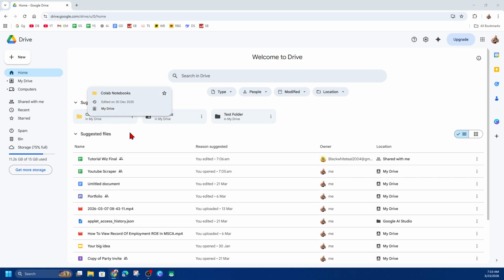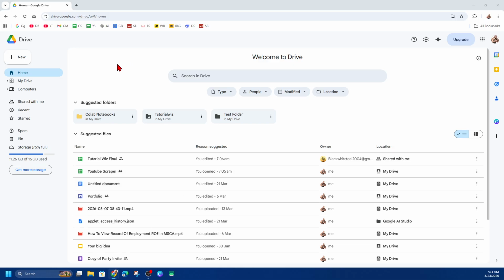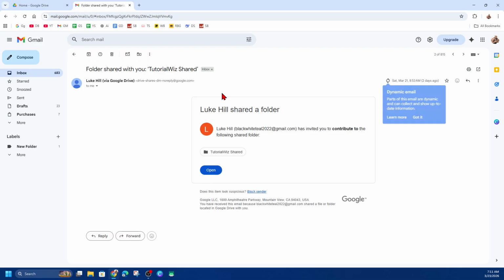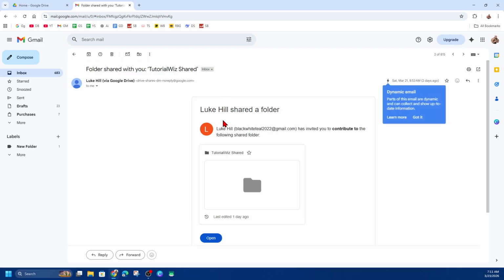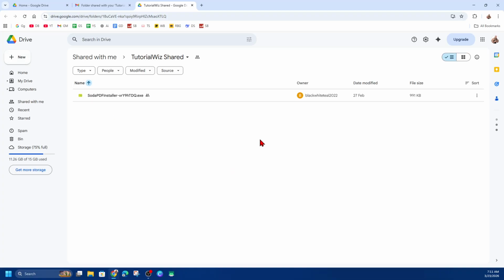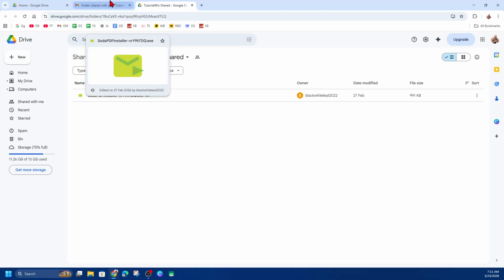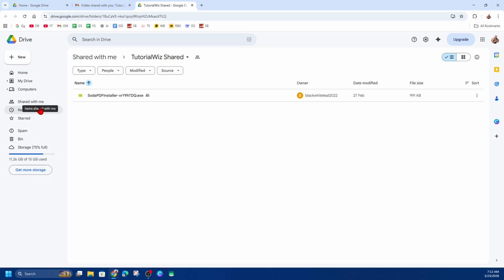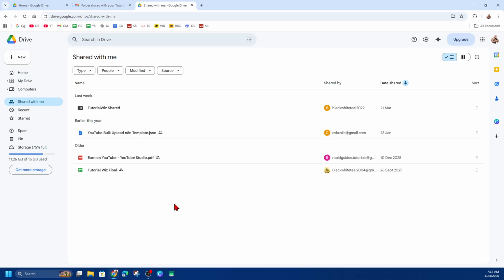How To Upload Files To A Shared Google Drive Folder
Learn how to upload files to a shared Google Drive folder with this straightforward tutorial. This video guide will take you through the process, step-by-step, ensuring you're comfortable with uploading any type of file to a Google Drive shared folder. Whether you're collaborating on a work project, sharing family photos or need to distribute documents, this tutorial will give you the skills you need. Understanding how to use Google Drive effectively can greatly increase your productivity and make file sharing effortless.